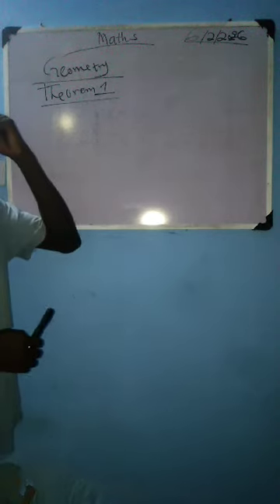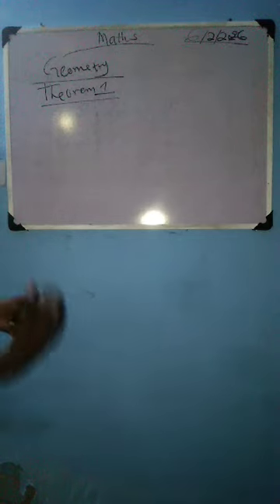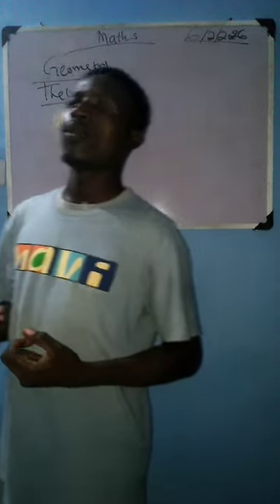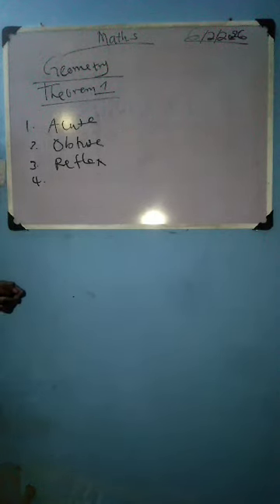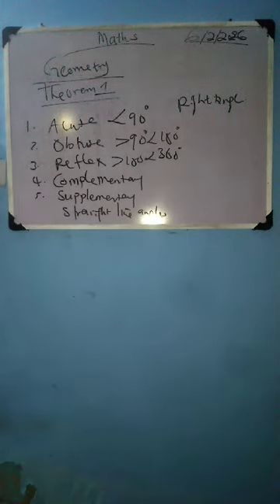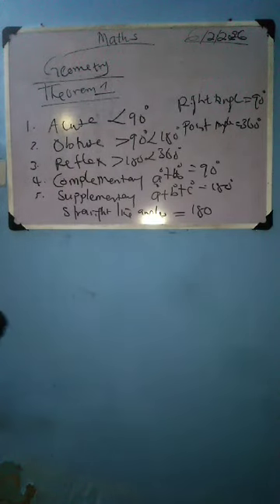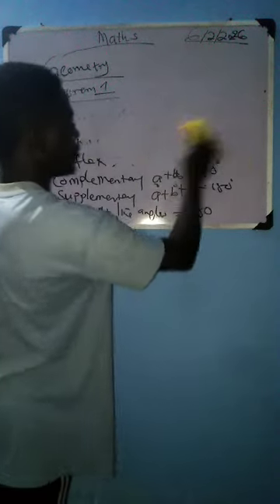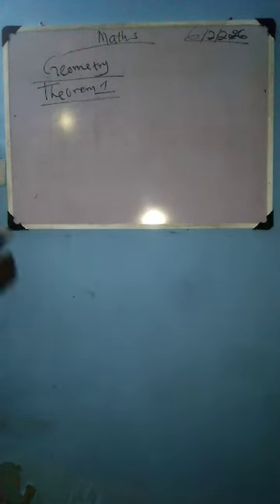Geometry Basic introduction